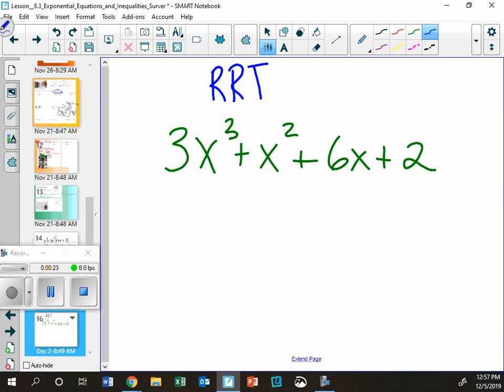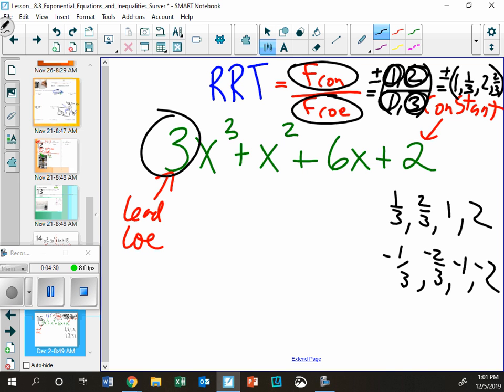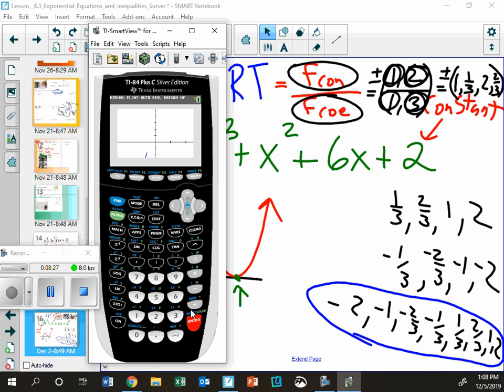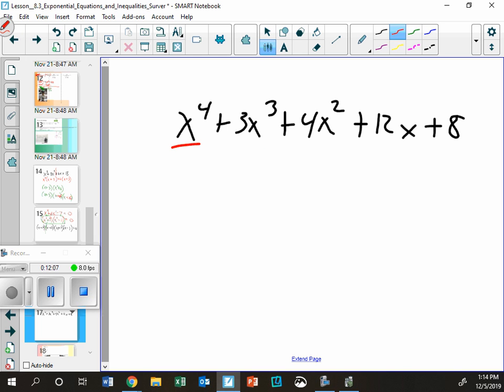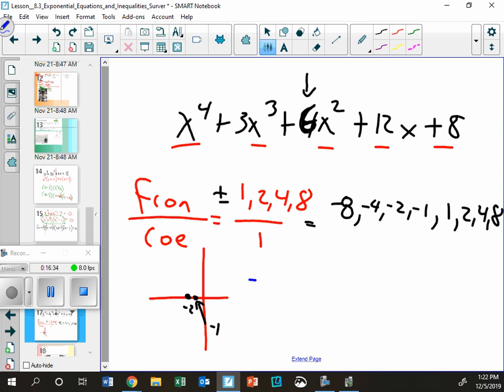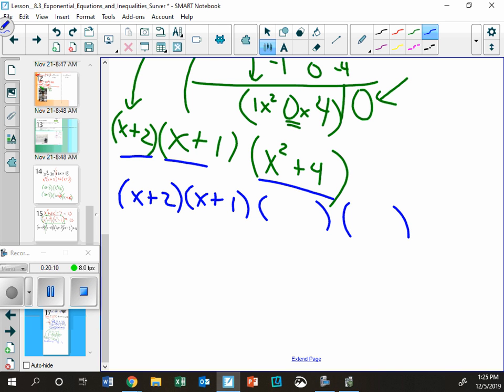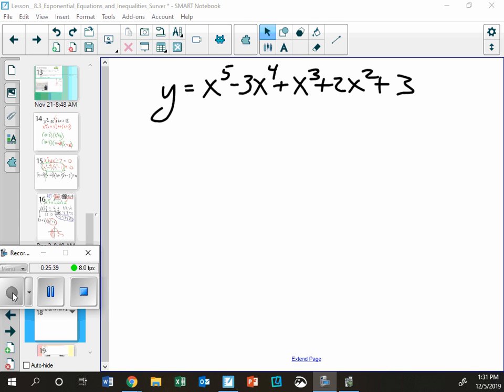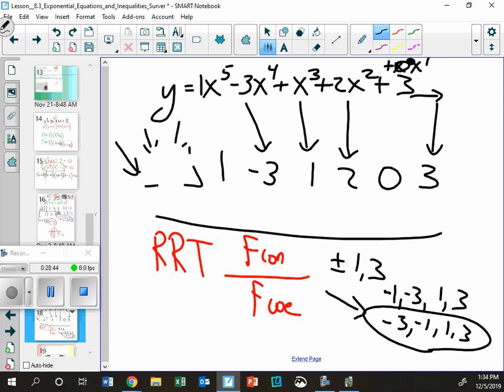December05 hha rational root theorem for factoring polynomials